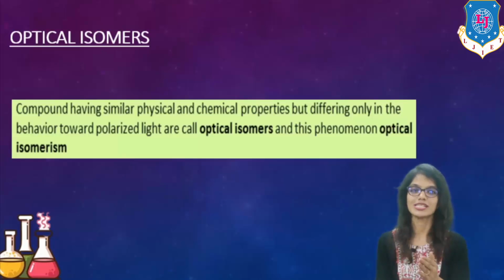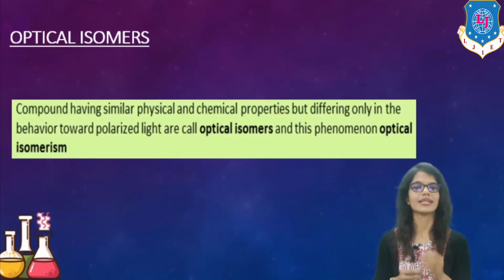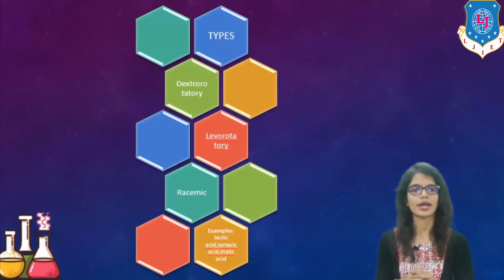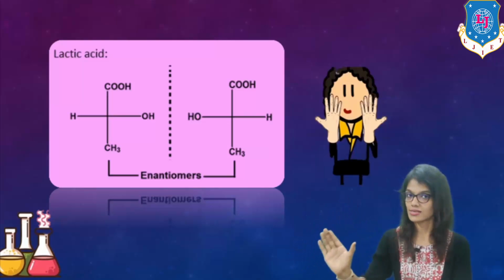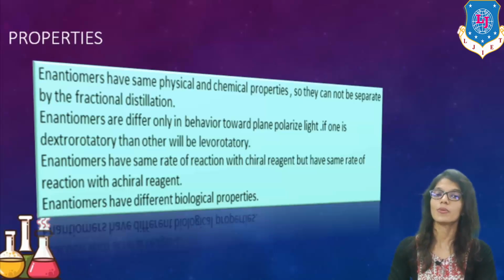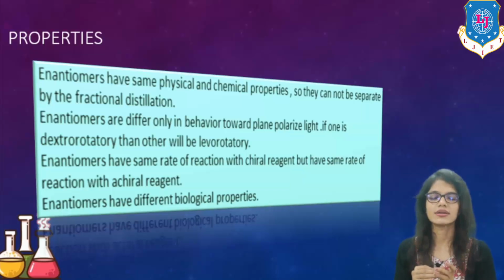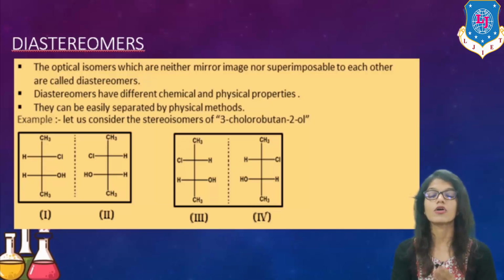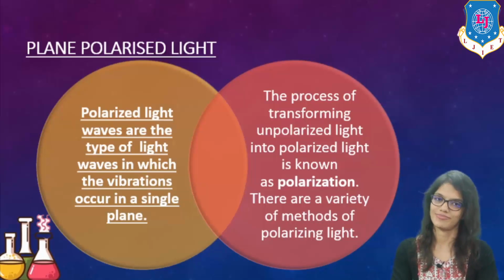Lec-05_Optical activity, Enantiomers, Diasteromers|Chemistry I|First Year Engineering